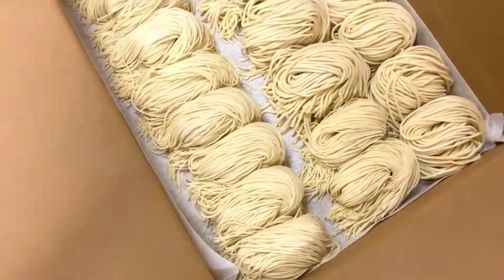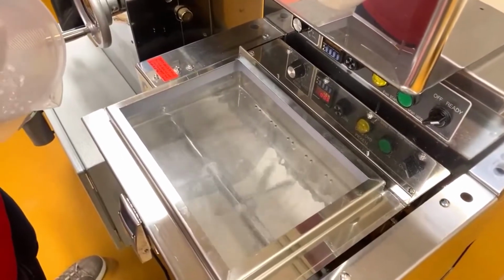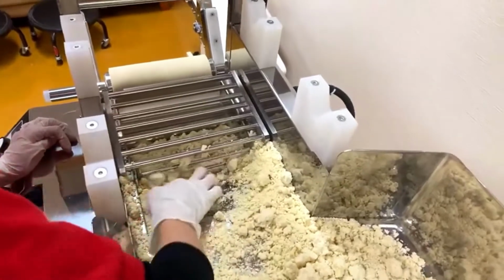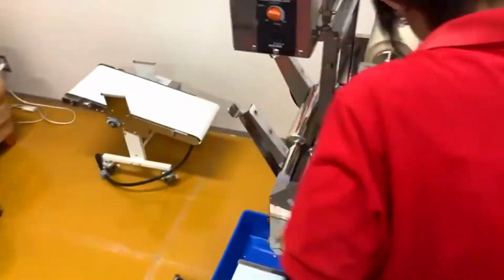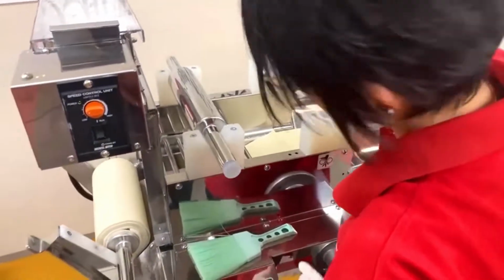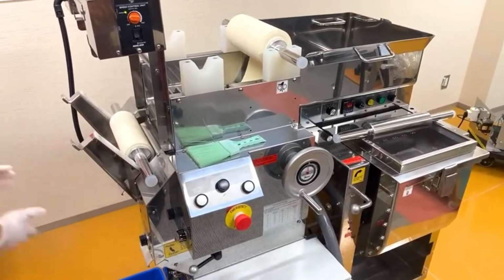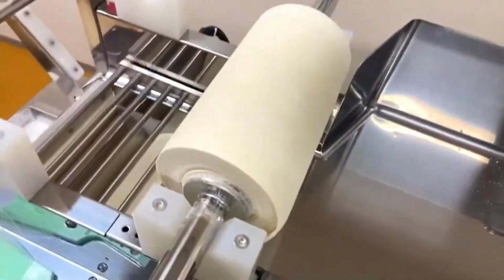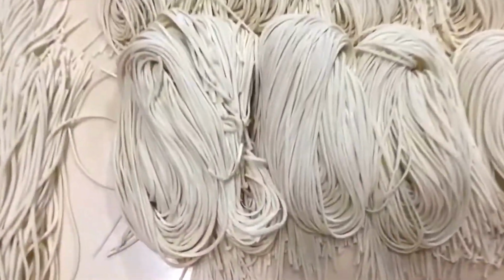Станок для производства лапши рамен: свежий крафтовый домашний рамен для вашего рамен ресторана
Подробная информация на сайте